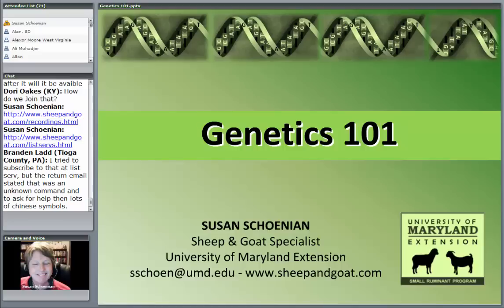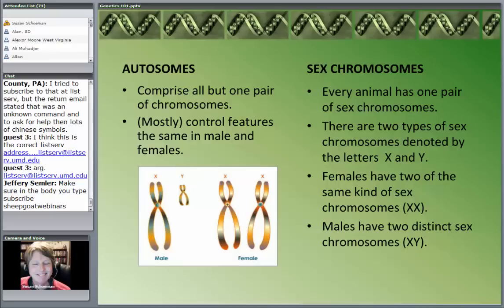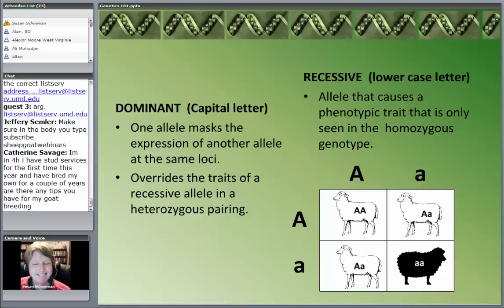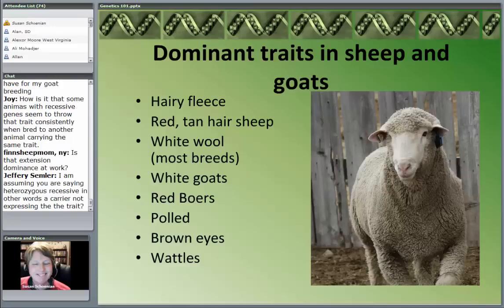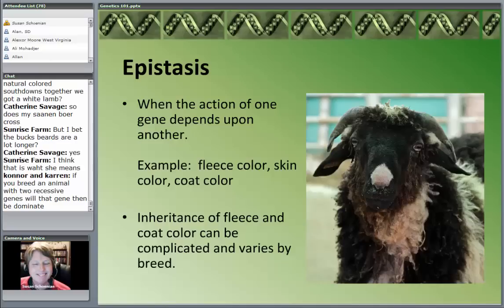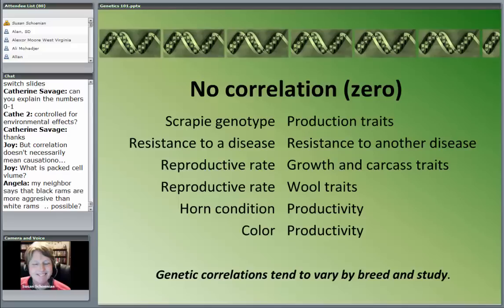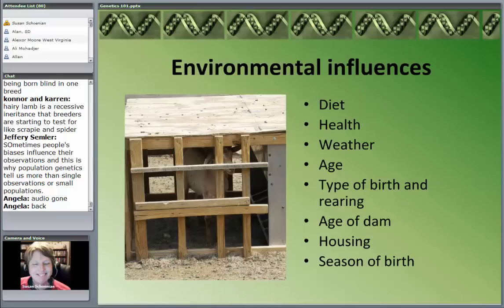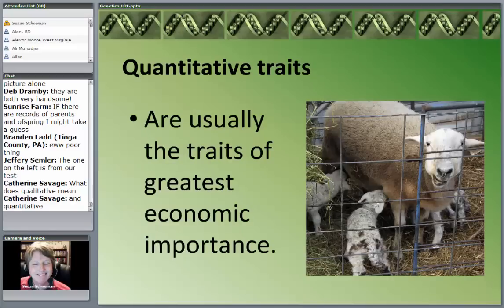Genetics 101 - Part I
This presentation by Susan Schoenian is the first from a five-part webinar series on "Breeding Better Sheep & Goats." The topic of this presentation is "Genetics 101." Recorded on 1/22/2013